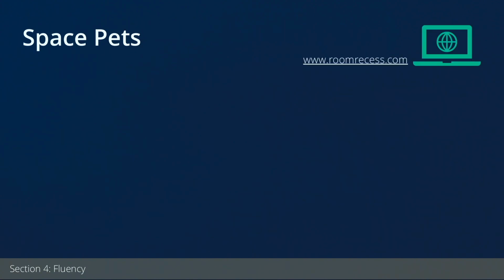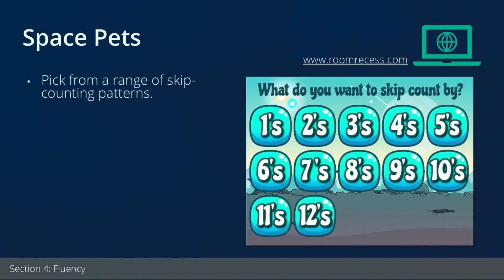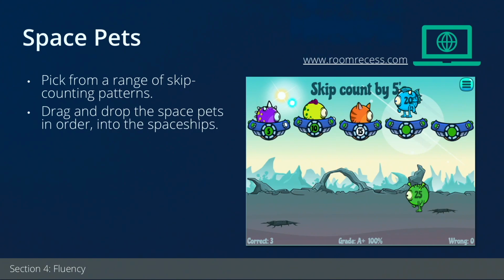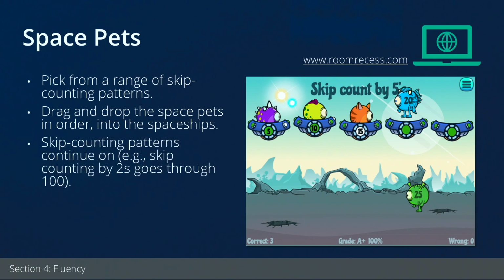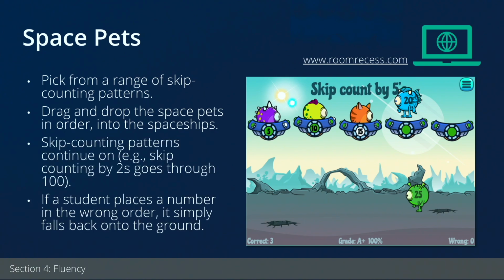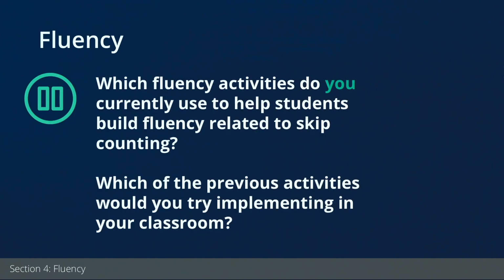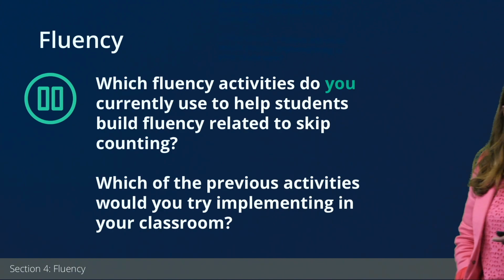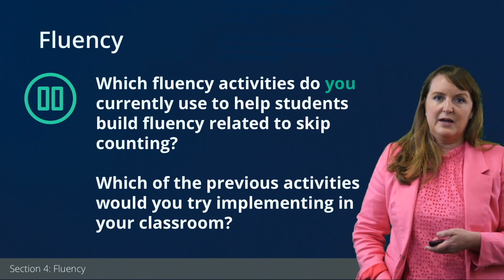Grades PreK-2 Counting and Cardinality: Fluency with Counting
Next, Sarah Powell talks about putting this knowledge about skip counting into practice with students. This video is from the Kansas Math Project.